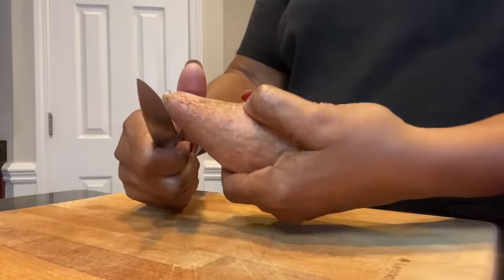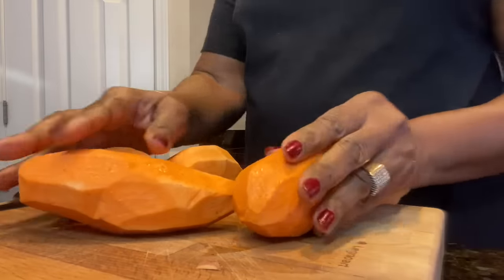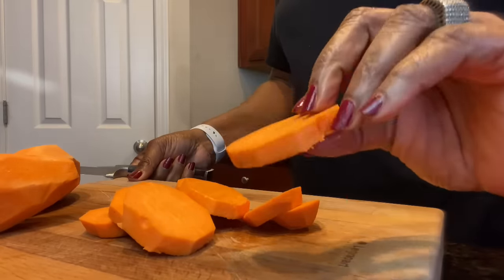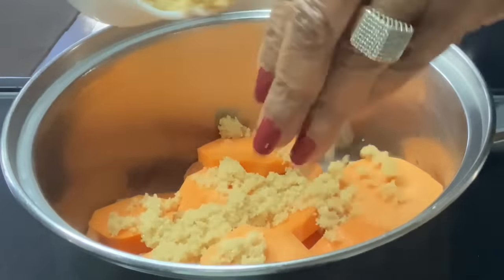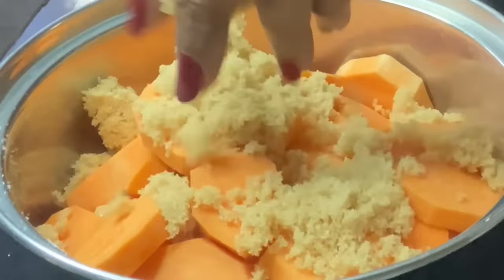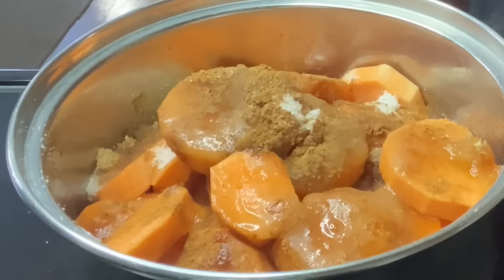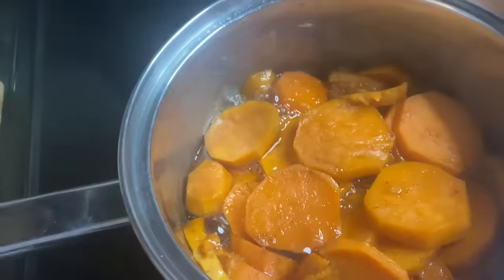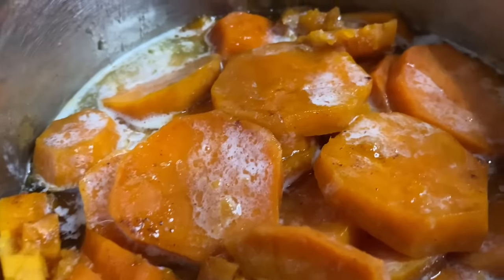The Most Delicious Candied Sweet Potatoes Recipe You'll Ever Have!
If you like Sweet Potatoes you're in the right place!  These candied sweet potatoes are made with old school love and nothing more that pure goodness.  It's the most delicious candied sweet potatoes recipe you'll ever have!

Please take a second to share my channel to your friends and family!  If you like cooking tips, tricks and hacks be sure to check out my SHORTS videos! Thank you so much for your support.

Access my store from the home page...scroll left to get your
"...Come with me I'll show you what to do" T-shirt today!

Candied Sweet Potatoes Recipe Ingredients
Serves 6 (Double the recipe for more)

4 medium sweet potatoes
1 cup brown sugar
1 cup white sugar
2 tablespoon vanilla extract (1 tablespoon if you are using Brandy)
1 tablespoon Brandy (optional)
1 tablespoon ground cinnamon
1 teaspoon ground cloves
2 teaspoons salt
3 tablespoon water
1/2 stick butter